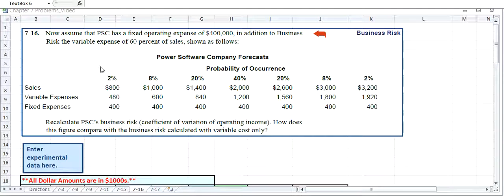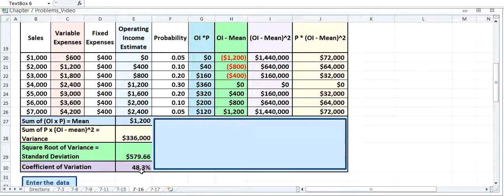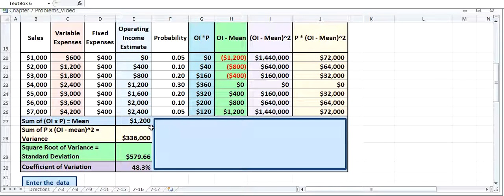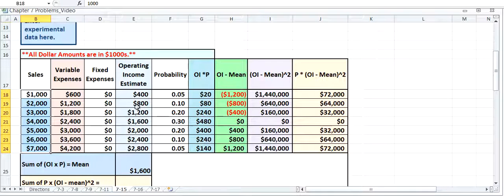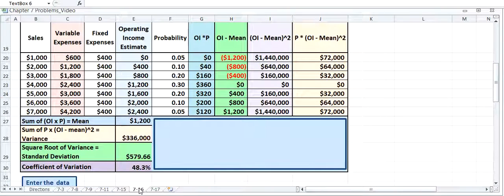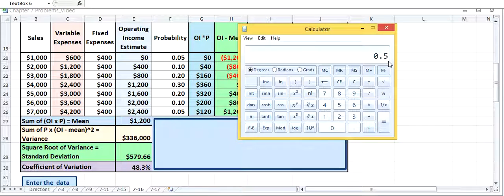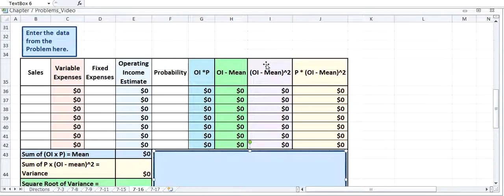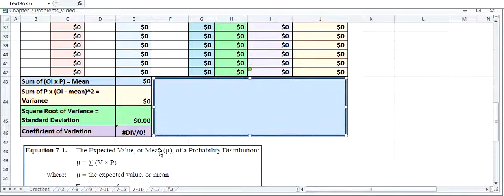FM Problem 7 16